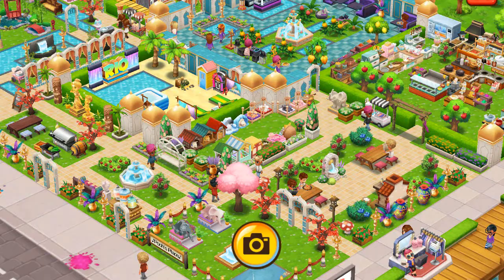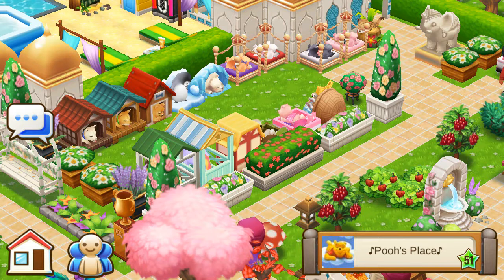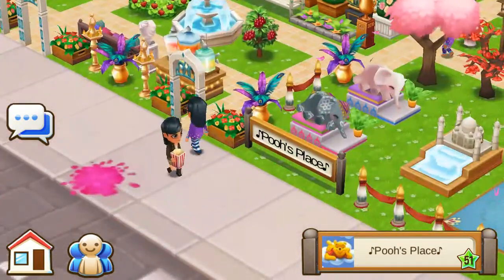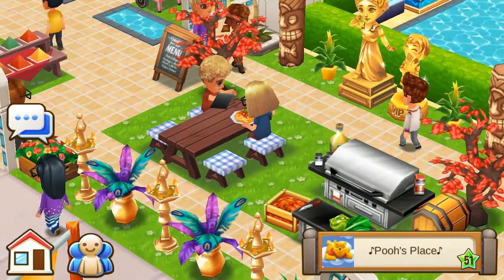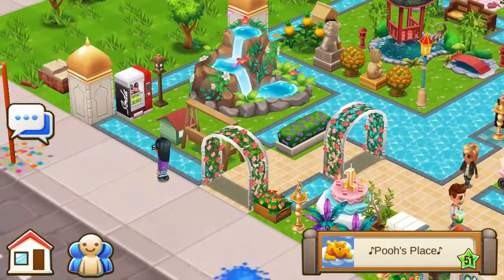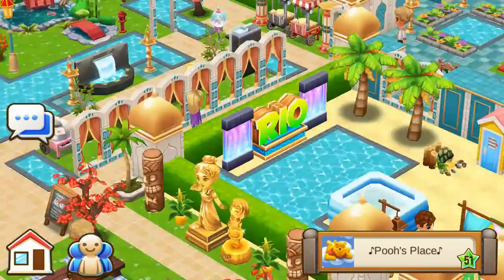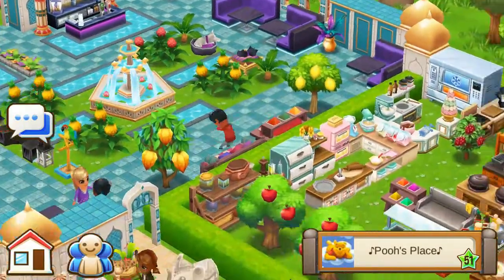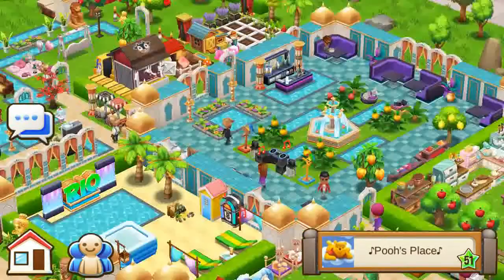FOI Restaurant Reviews - Vonney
Today's restaurant review is  ♪Pooh's Place♪ of the Paradise Cove food club.